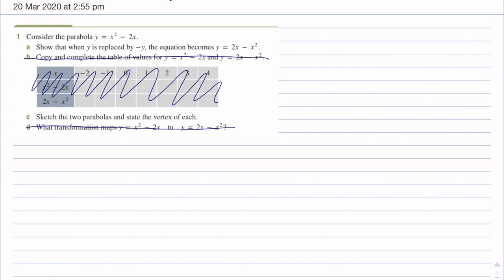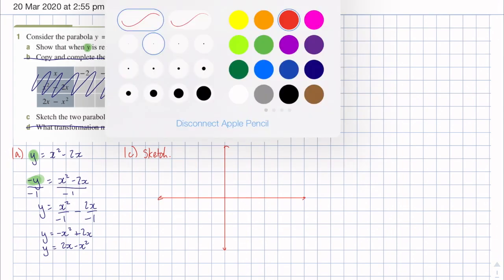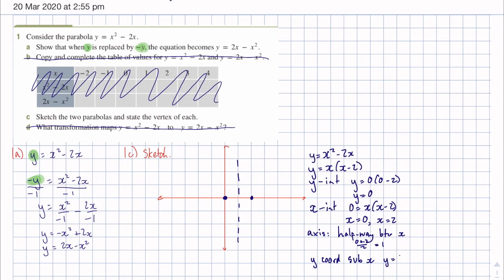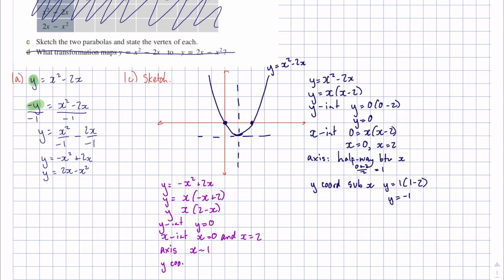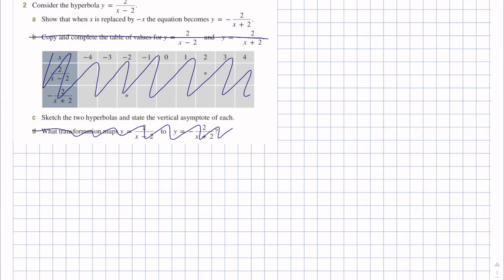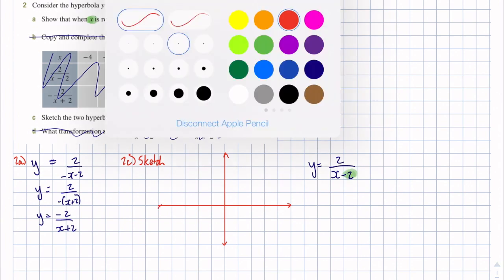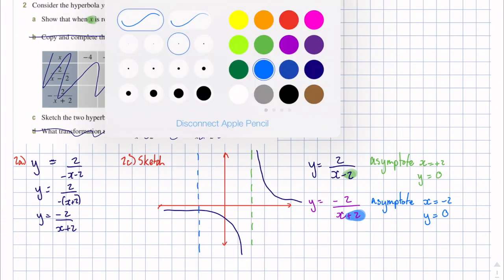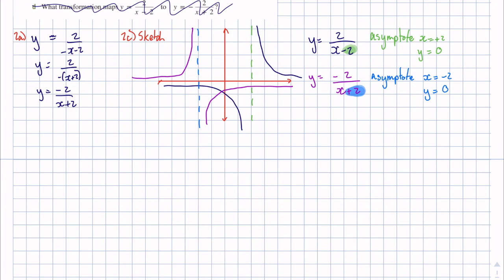2020 Year 11 Maths Advanced Ex 4b Q 1ac 2ac (both courses)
This video is about 2020 Year 11 Maths Advanced Ex 4b Q 1ac 2ac (both courses)